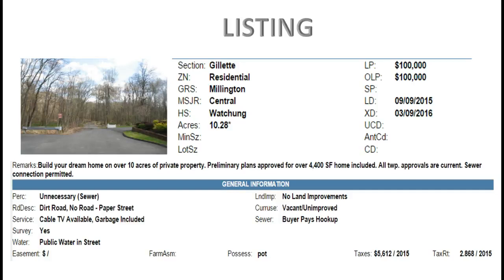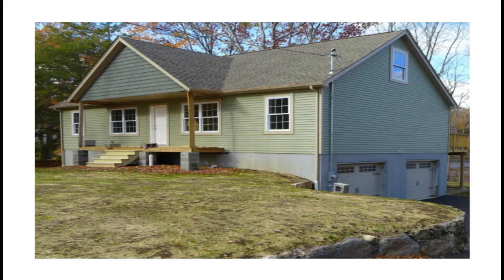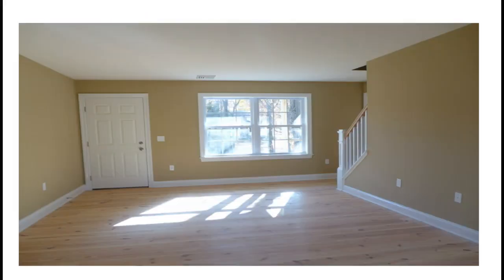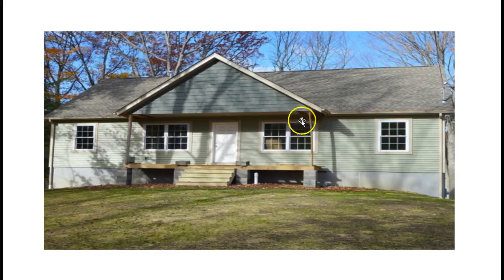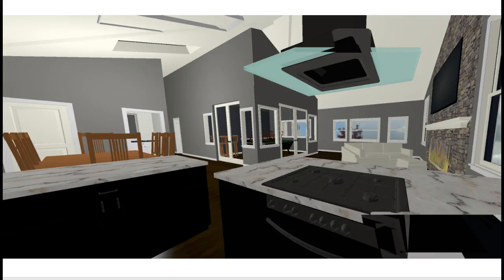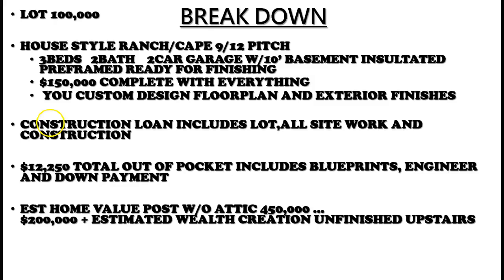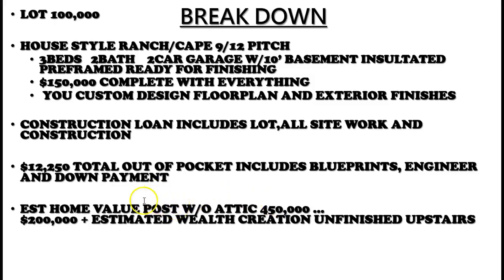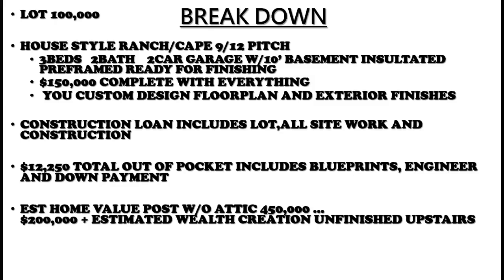Long Hill NJ Custom Build Your Dream Home Less Out Of Pocket & Less Monthly Then Renting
-less out of pocket & less total per month then renting
-create $200,000 wealth improving vacant your own custom home
- can create more sq footage finishing attic and basement